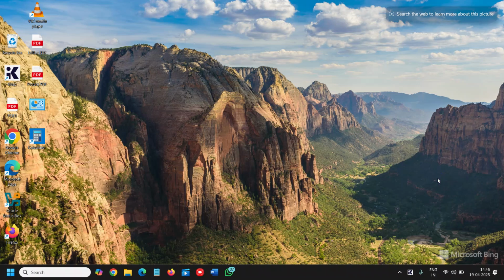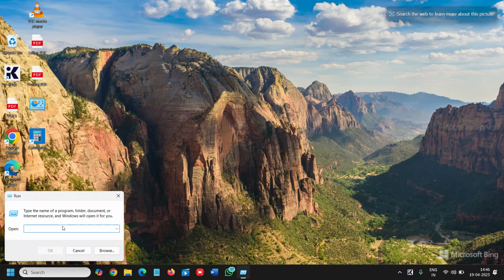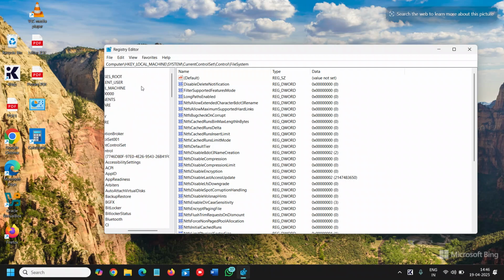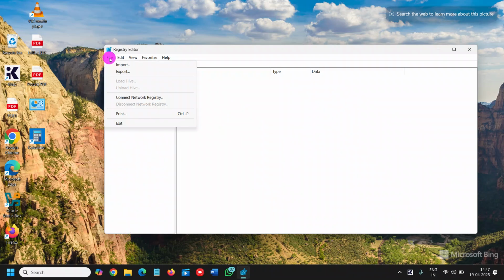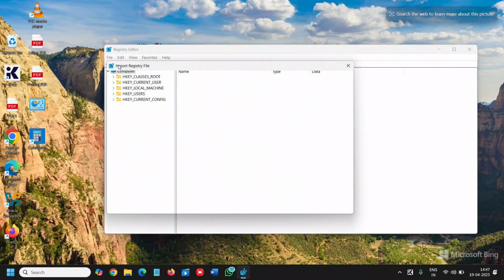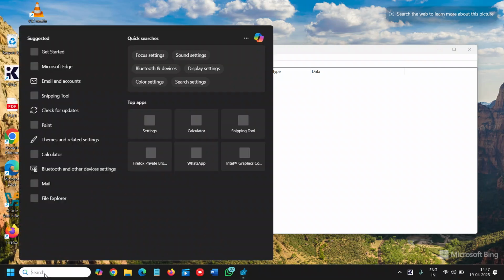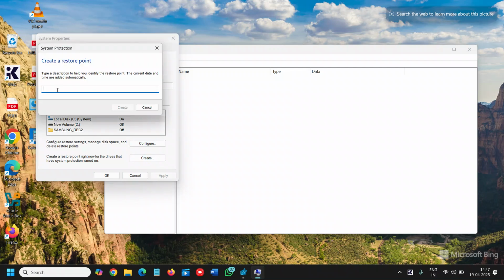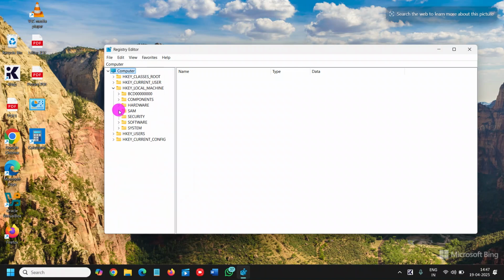How to Edit Registry Keys in Windows 11 Safely (Beginner Friendly)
⚠️ Making changes to the Windows Registry? Do it the safe way! In this detailed tutorial, I’ll show you how to edit registry keys in Windows 11 safely, step-by-step — no guesswork, no risks.

The Windows Registry Editor is a powerful tool, but if used incorrectly, it can cause serious issues. This guide walks you through the correct method to find, edit, backup, and restore registry keys on Windows 11 without damaging your system.

🔐 What You'll Learn:

How to open the Registry Editor in Windows 11

How to safely edit registry keys and values

How to back up the registry before making changes

How to restore registry from backup if something goes wrong

✅ Great for users who want to tweak system settings, enable hidden features, or fix registry-related issues.

💡 Always backup before editing – and follow the exact steps shown in this video for safe editing.